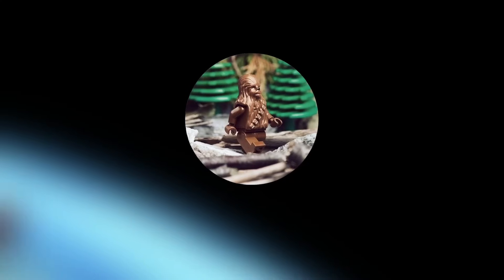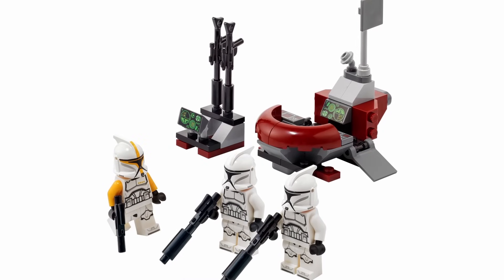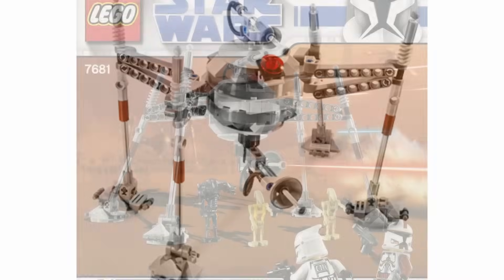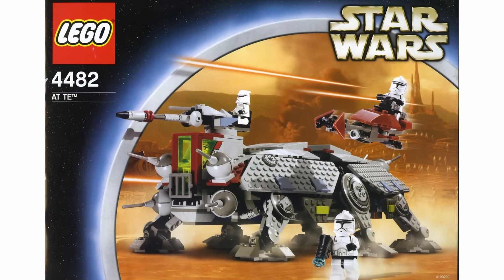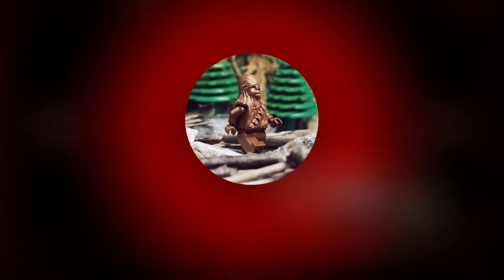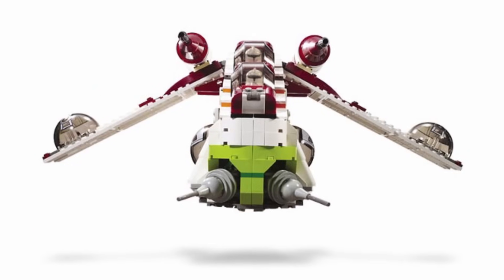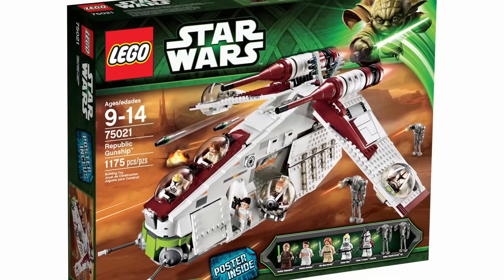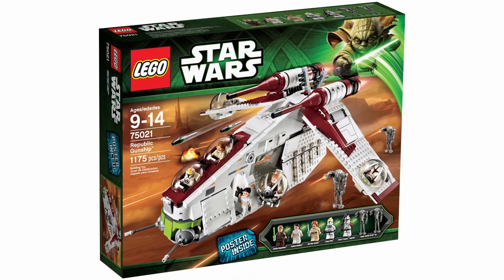Top 10 LEGO Star Wars Geonosis Sets! (2024)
Romans 10:9

0:00 Intro
0:20 Honorable Mentions
2:11 10
2:59 9
3:37 8
4:33 7
4:58 6
5:33 5
6:08 4
6:46 3
7:34 2
8:51 1